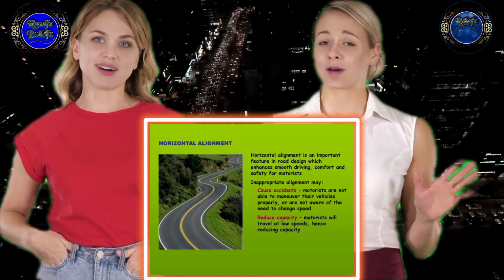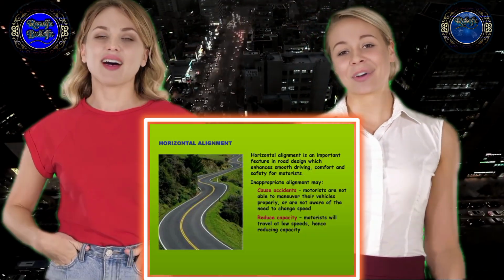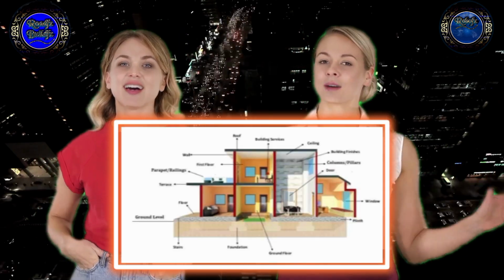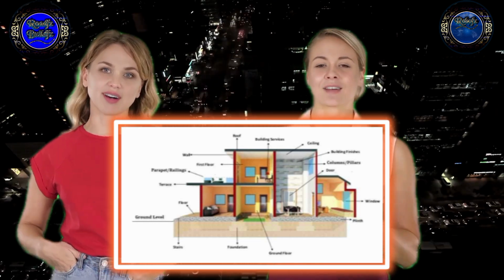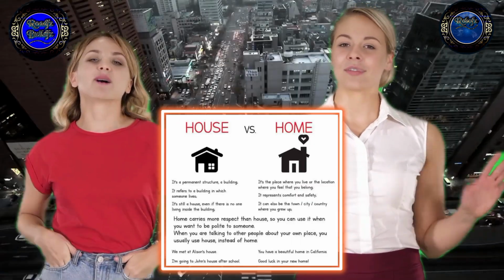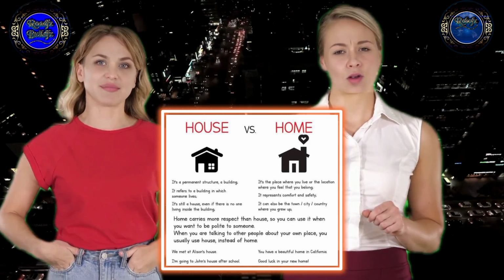Civil Engg FrequentlyAskedQuestions FAQRoom-CE-YTV-S001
Computer Science & Engineering Frequently Asked Questions FAQROOM-CSE-YTV-S008

Engineering frequently asked questions and answers FAQ Room

Multidisciplinary Engineering frequently asked questions and answers FAQ Room in number of sessions, Lots of Notes, Questions Collections, Bundle of e-notes and preparation, tons of books, Codes, Guilde Lines, Regulations, Rules, Methodologies, websites, etc. reading, selection of Answers, images selection, Composition of all to make Video with hundreds of parts of Videos to make this FAQ ROOM Video.

The purpose of a FAQ is generally to provide information on frequent questions or concerns; however, the format is a useful means of organizing information, and text consisting of questions and their answers may thus be called a FAQ regardless of whether the questions are actually frequently asked.

A Room is a conversation feature within groups on The Mighty. It functions similarly to Direct Messages, but a room can include multiple members of a group.

In our program FAQROOM is FAQ in a Room, i.e., frequently asked questions and answers in a room.  frequently asked questions from various levels and multi disciplinary engineering groups passed to Room Expert Mrs. Clarah Right side of the Screen by Mrs.Florah on Left side of the Screen  in several sessions and Clarah gives Answers to those questions on behalf of Florah.  The Experts and the Session Manager may change from Session to Session.  The Rooms may change, the discipline of Engineering may change at any sessoin.  I think Clarah gives Proper answers to the Questions passed by Florah.  Viewers also requested to engage to provide much better answer to the Questions in Comments for review and feedback.  Viewers also Contribute to ask questions and may provide answers in the Comments.

Mr. Krish Harris the Sessions Manager and FAQROOM manager organize the Teams and FAQROOM and before going to Start the Session

FAQROOM experts:

Mrs. Clarah will give all answers to Mrs. Florah's collective frequently asked questions in every session whatever the questions related to discipline of Engineering.

Mrs. Florah collecting questions from various disciplines of engineering and passes to
Mrs. Clarah to provide Proper answers.